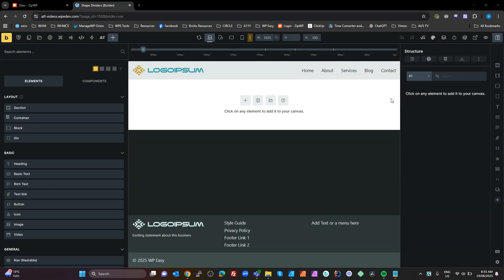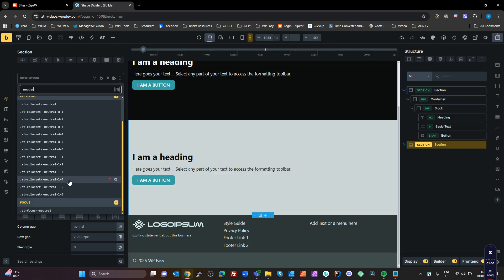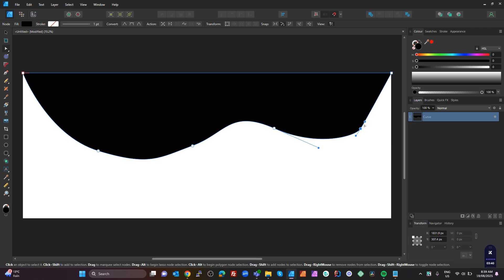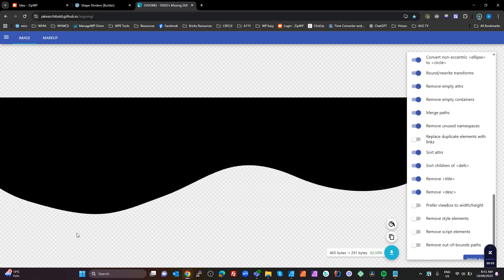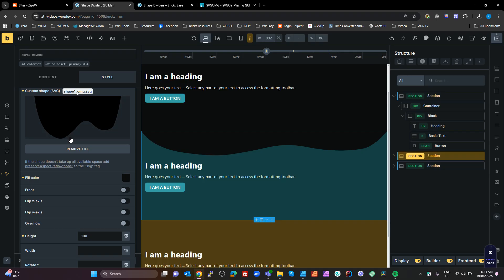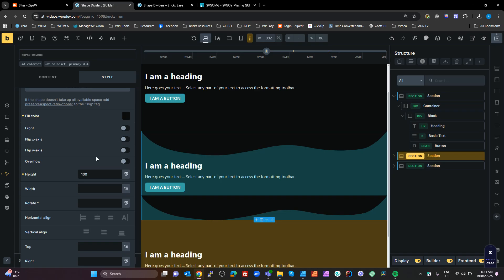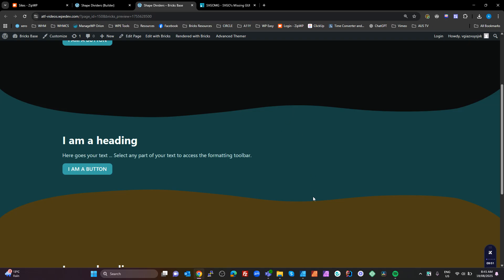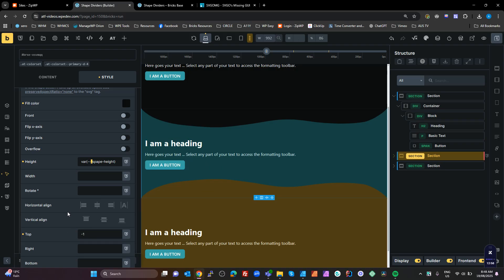Custom Shape Dividers in Bricks Builder with SVG & ATF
Learn how to create and use custom shape dividers in Bricks Builder for stunning section transitions. I’ll show you how to design SVGs in Affinity Designer (or Illustrator, Figma, Canva), optimize them with SVGOMG, and apply them across sections using ATF color sets. As a bonus, I demonstrate how to leverage locally scoped ATF clamp variables for precise control over divider heights.

Perfect for anyone wanting to add unique flair and flexibility to their Bricks Builder designs without being locked into defaults.